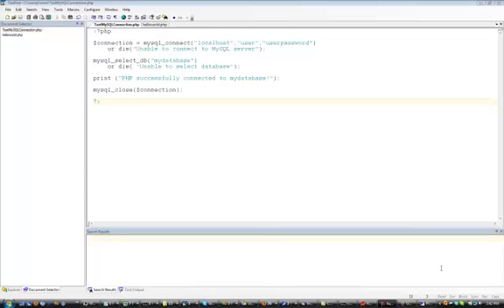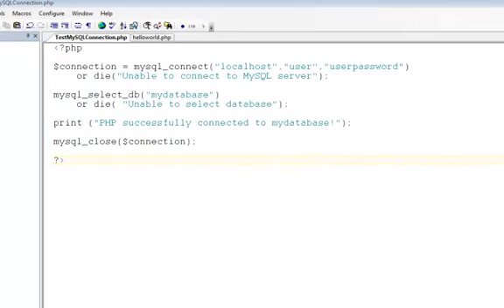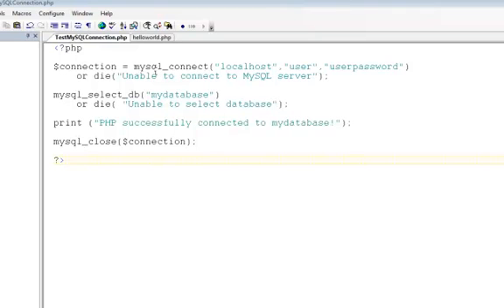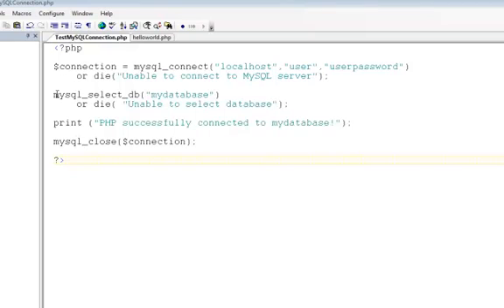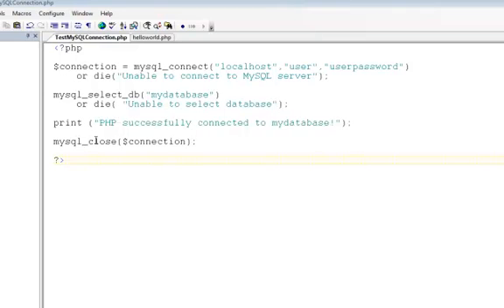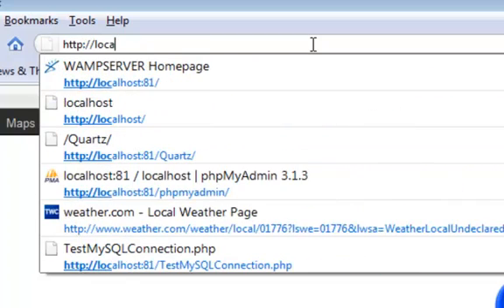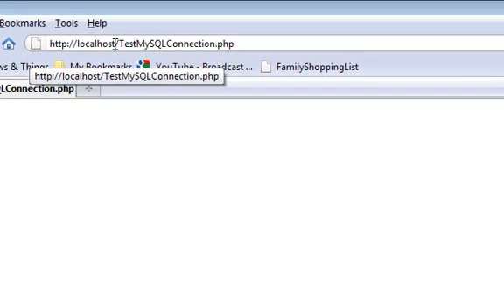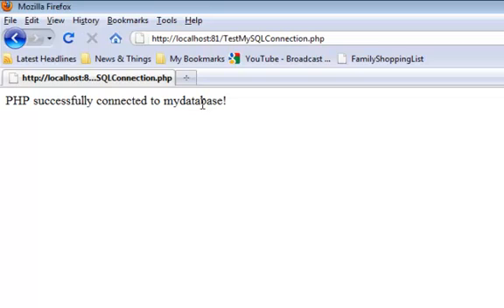Connecting to MySQL from PHP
This video shows you how to connect to MySQL from PHP.